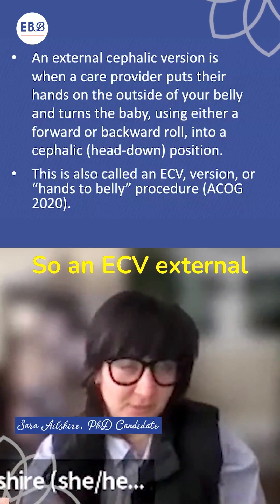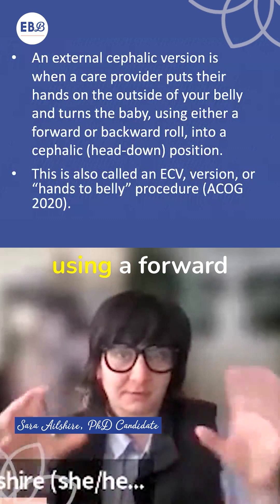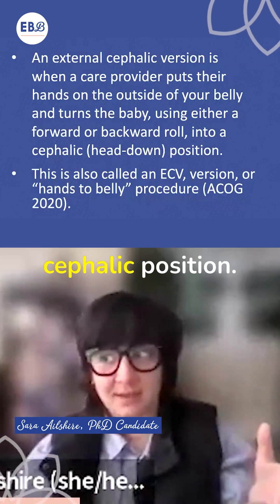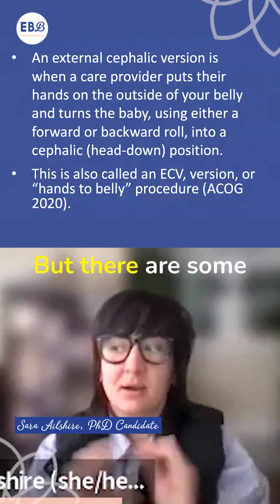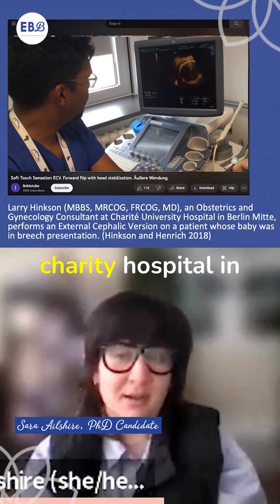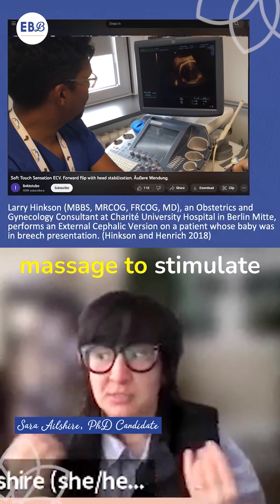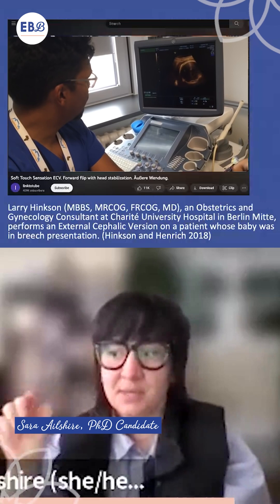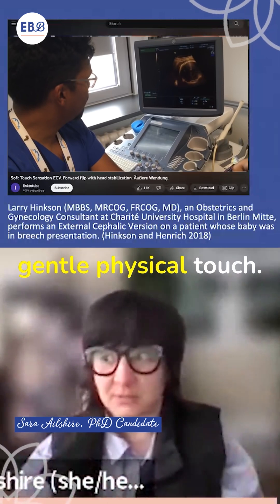What is an External Cephalic Version (ECV)? Turning a Breech Baby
An External Cephalic Version (ECV) is a hands-on procedure used to turn a breech or transverse baby into a head-down position before birth. In this video, we explain how ECV works, when it’s recommended, what the risks and benefits are, and what to expect during the procedure.

Many parents wonder if ECV is safe, how successful it is, and whether it’s painful. We’ll break down the latest research, discuss who is a good candidate, and share tips to increase the chances of success. If you’re facing a breech pregnancy, this information can help you explore your options.